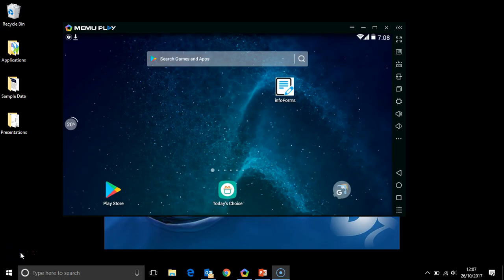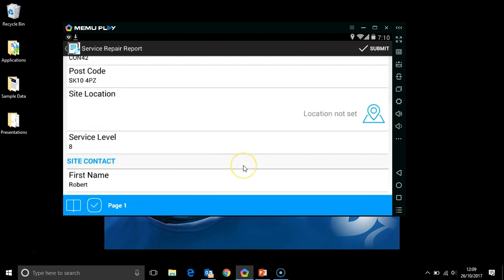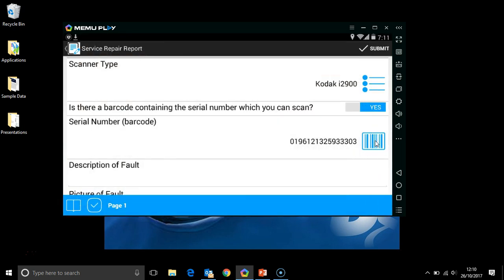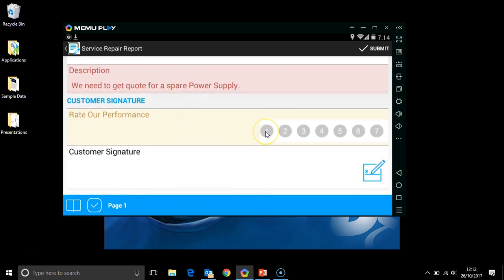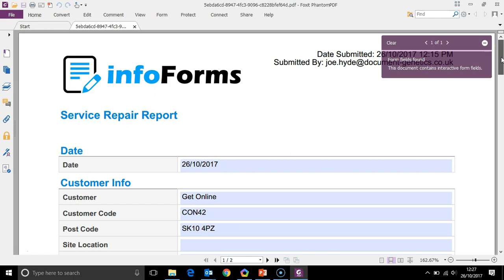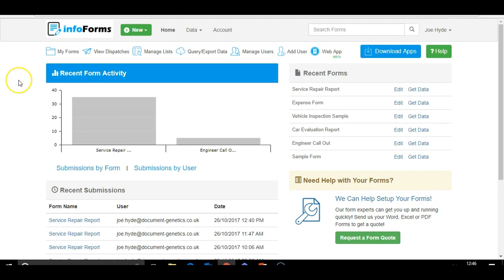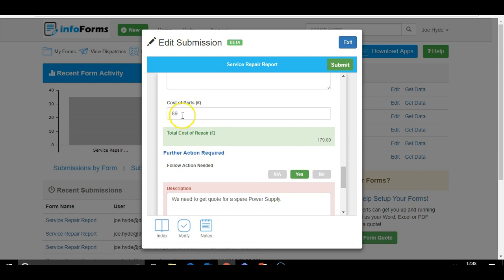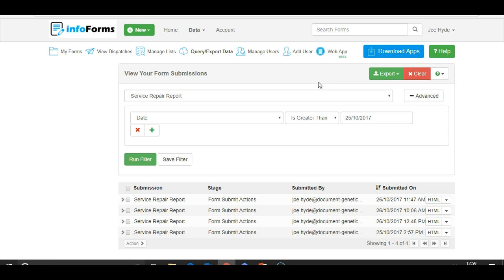infoForms App Video Demo Pt1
Video Demonstration of how the infoForms works Part 1 - The smart way to capture information on the move. Mobile forms software for any business - providing electronic data capture on the move and on mobile devices.

Mobile Forms, Form Software, Mobile Forms App, data collection app, business forms, Create Forms for iOS & Android devices.